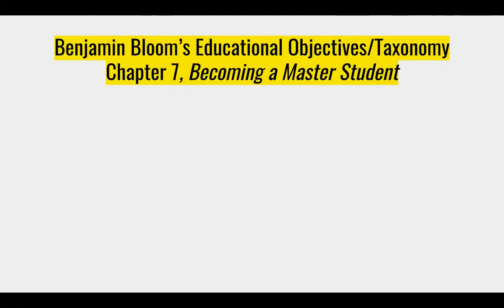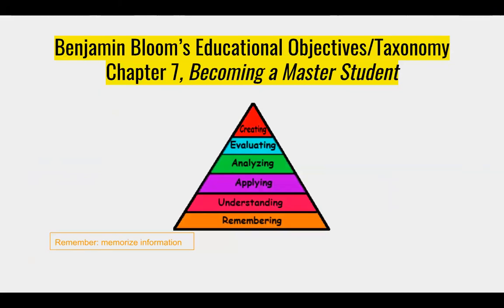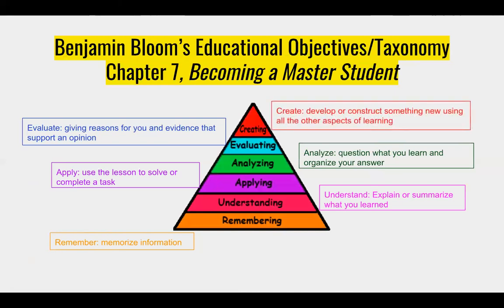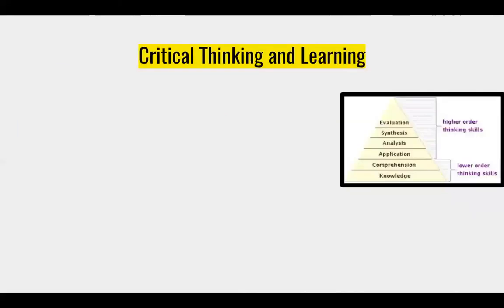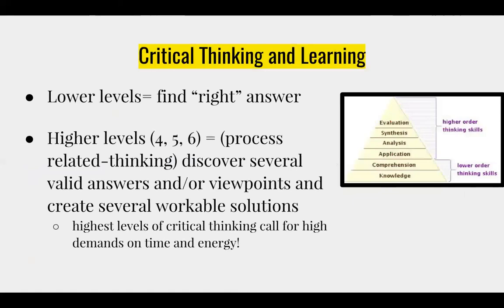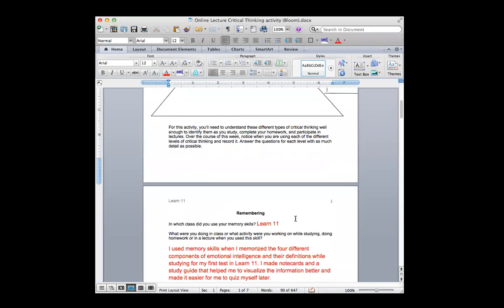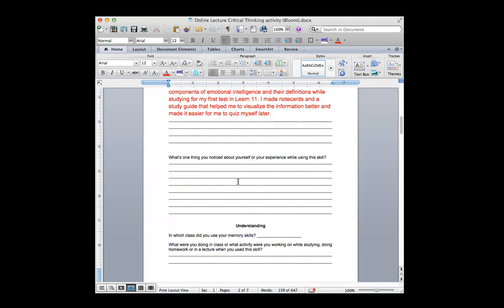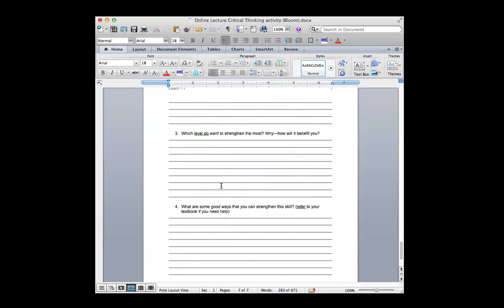LBCC Learning Preferences Lecture pt 3